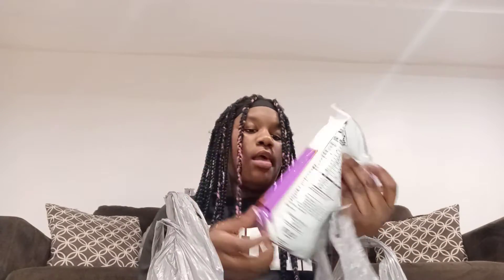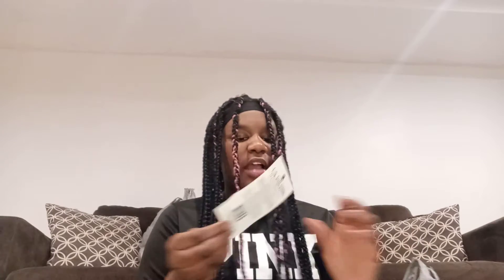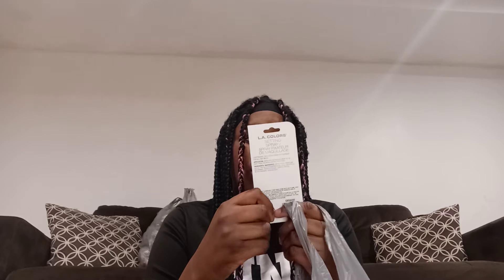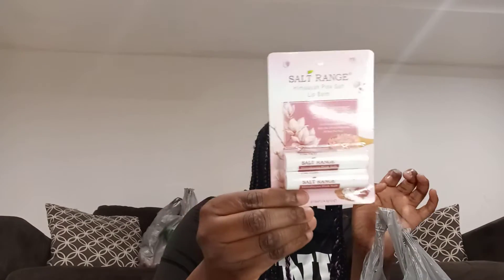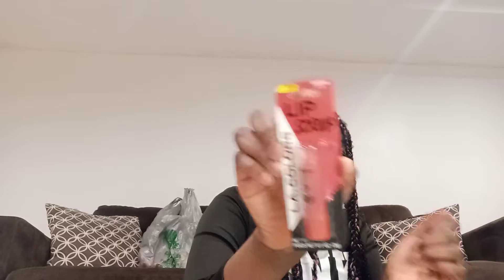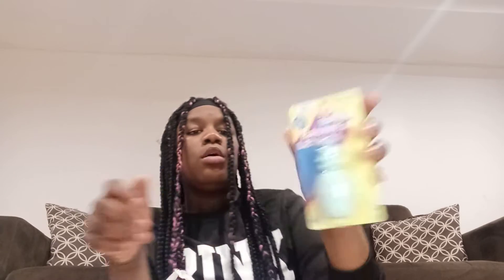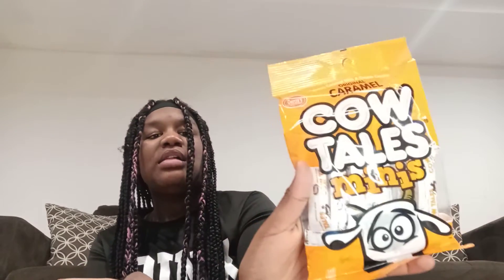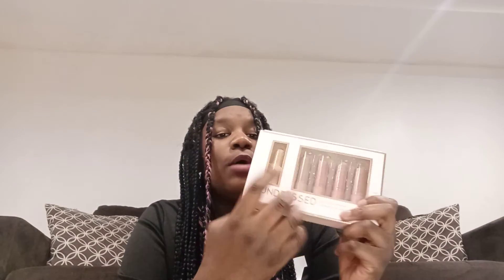Dollar Tree/Five Below Haul